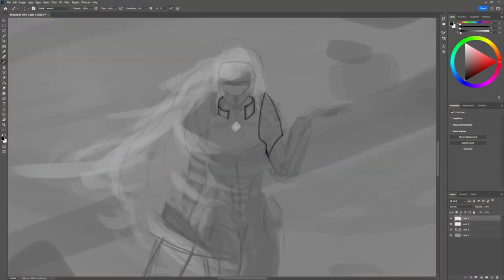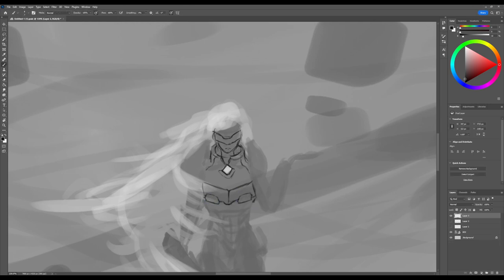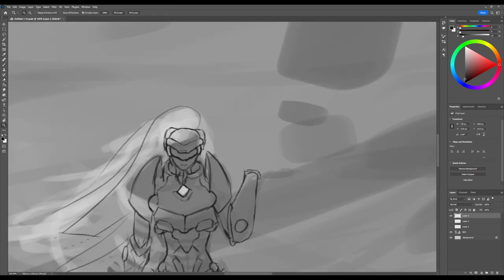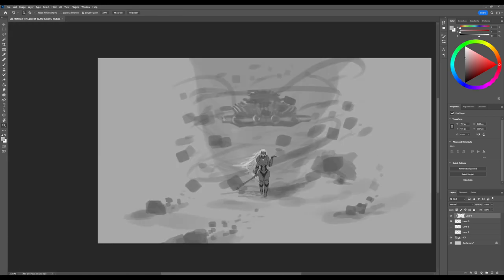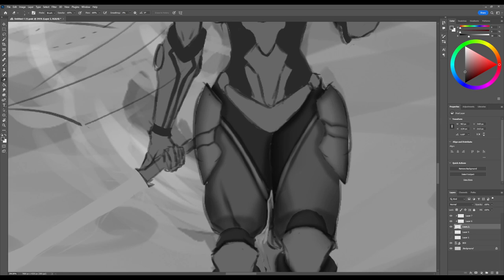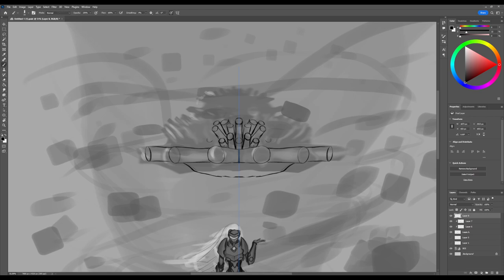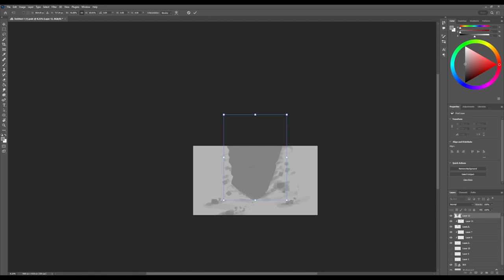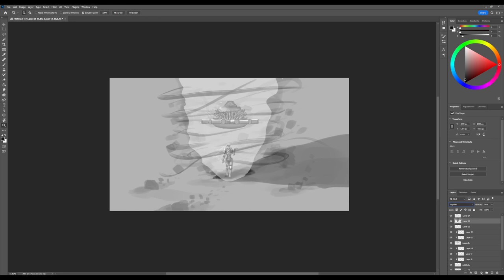How TO DRAW LIKE A PROFESSINAL Part 2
HELLO EVERYONE
Its the last time This year you re gonna learn to draw from me, BUT, I ll be back with even better and more stuff for you to Draw, paint and learn alongside me. Today i just explain the basic drawing steps it takes to make an illustration, and dont forget to " add detail" at the end.

I wish everyone of you peeps merry christmas a happy new year

and HAPPY DRAWING